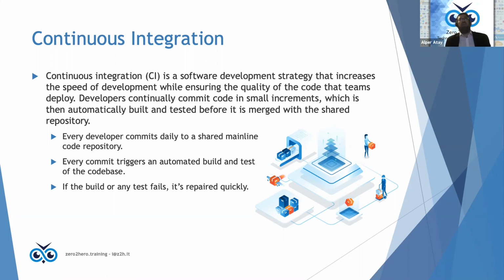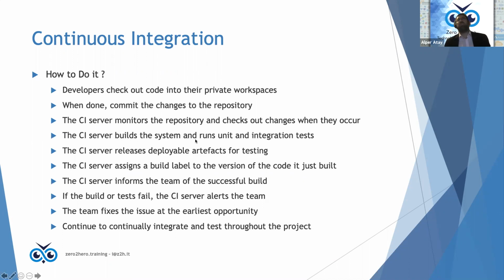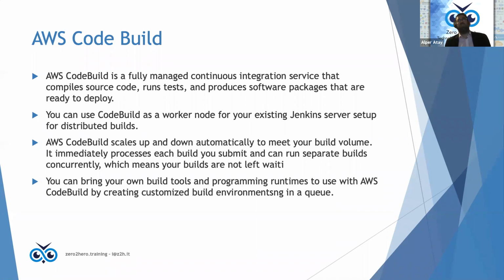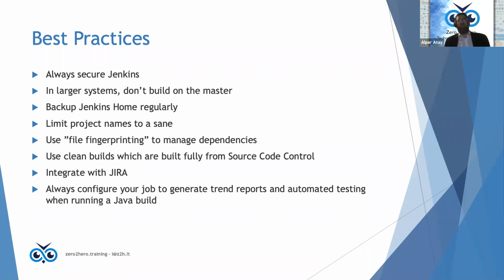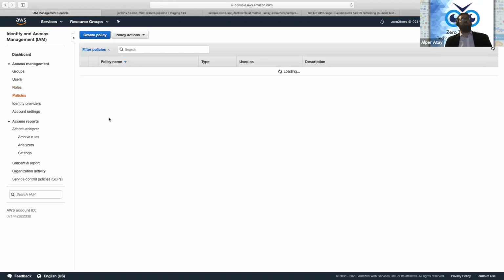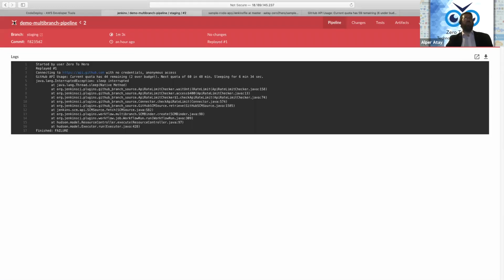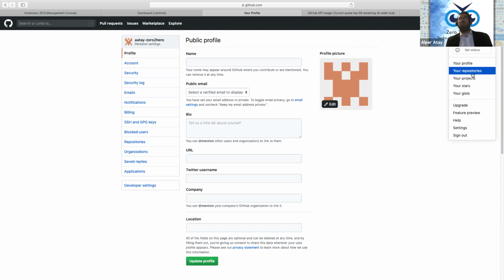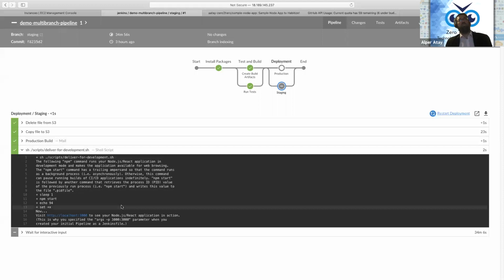Online CI:CD Jenkins on cloud AWS Free Webinar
Jenkins is a free and open source automation server. It helps automate the parts of software development related to building, testing, and deploying, facilitating continuous integration and continuous delivery. It is a server-based system that runs in servlet containers such as Apache Tomcat. It supports version control tools, including AccuRev, CVS, Subversion, Git, Mercurial, Perforce, ClearCase and RTC, and can execute Apache Ant, Apache Maven and sbt based projects as well as arbitrary shell scripts and Windows batch commands. The creator of Jenkins is Kohsuke Kawaguchi. Released under the MIT License, Jenkins is free software.

Presentation : Mr. Alper Atay from Seertech share his commercial experience about Jenkins with us!

Whatsapp me ✆ 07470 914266 - Free IT Career Couching Service 🔥

Zero To Hero: to learn from scratch or improve your fortunes significantly to IT/Software/Tech, all skill levels are welcome.

Address: Office 563, 3.Floor, Salisbury House,
29 Finsbury Circus, Moorgate, EC2M 5SQ